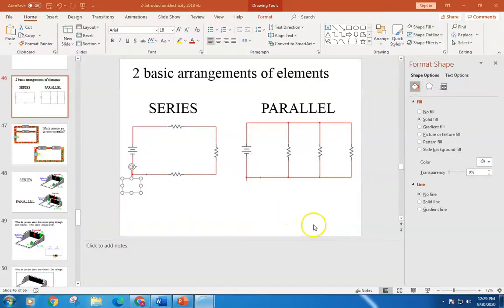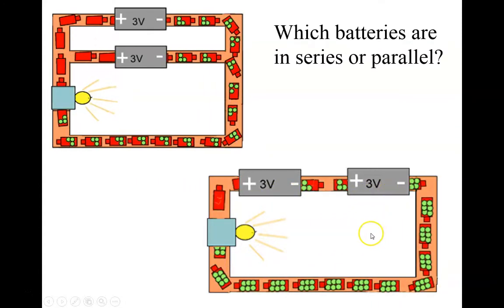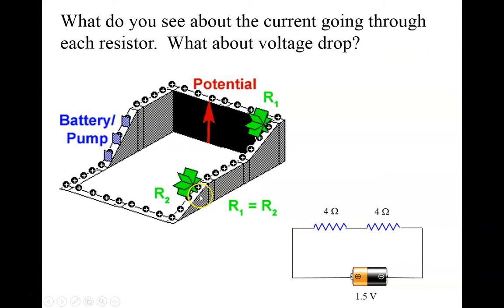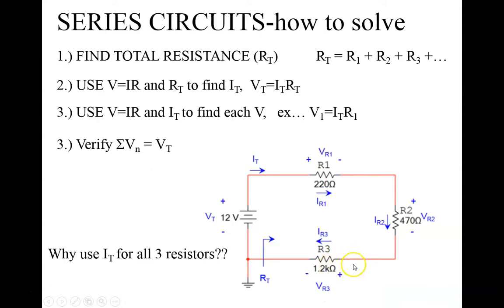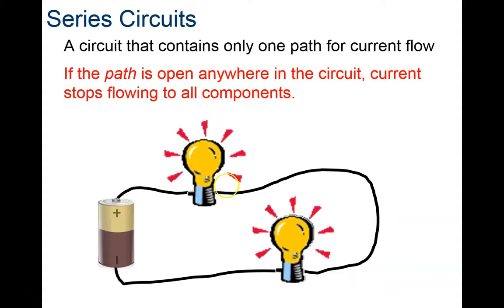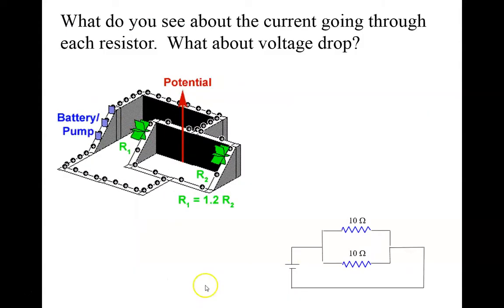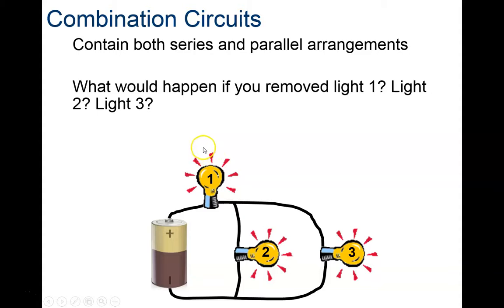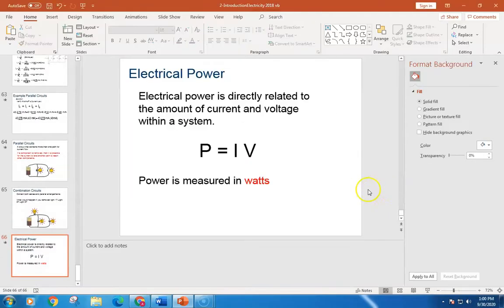POE 1.2-3 Series Parallel